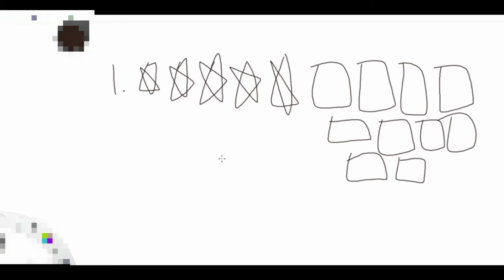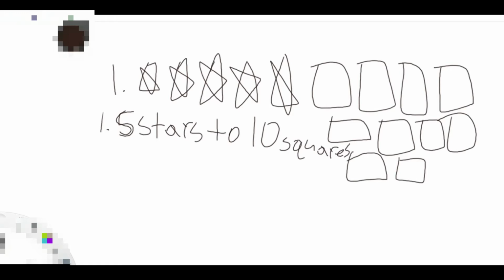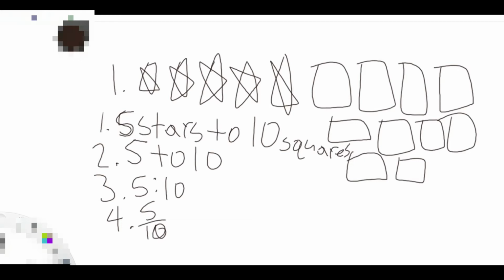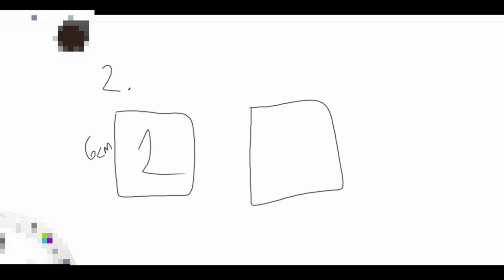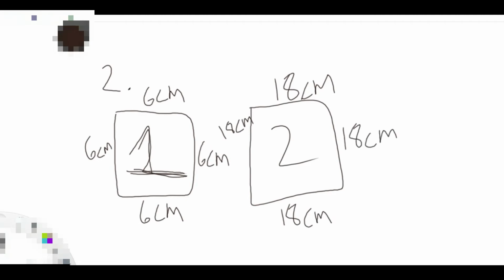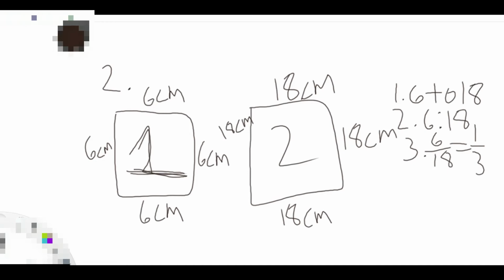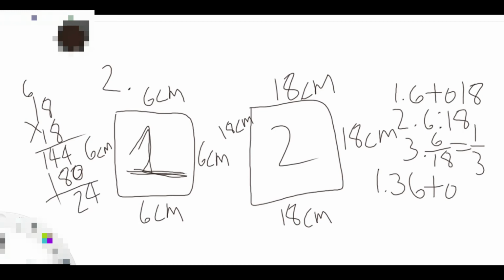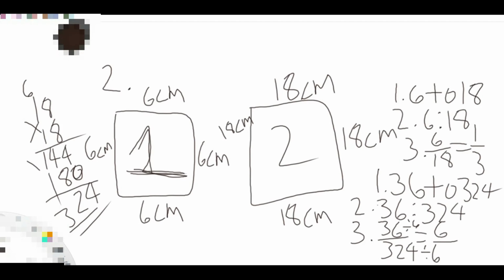5th Grade Math: Learning About The Basics Of Ratios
Hi everyone!!! Welcome to another tutorial/lesson about fifth-grade math ratios!!! In this video, the basics and how ratio works will be explained. I hope you found this video helpful and fun at the same time since having fun while learning is very, very important!!!